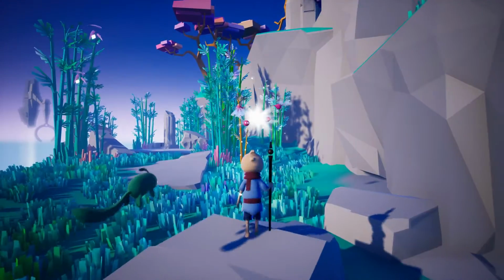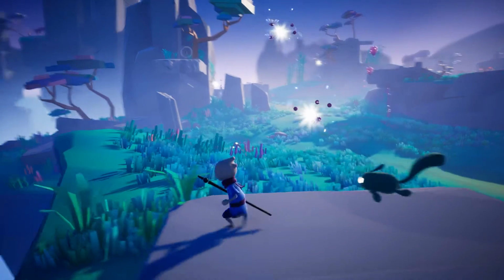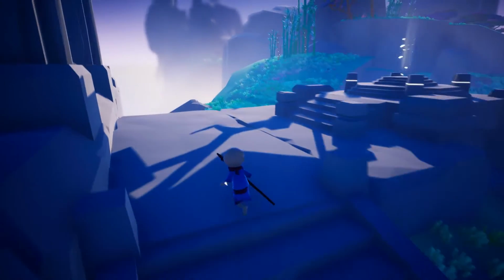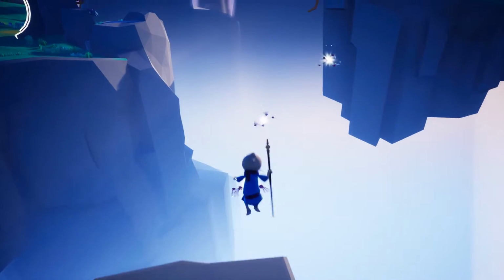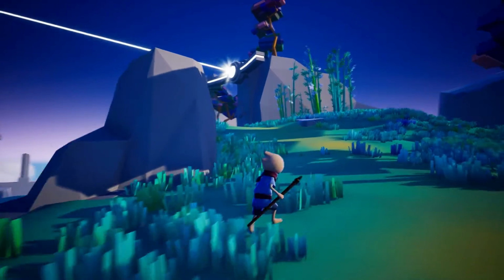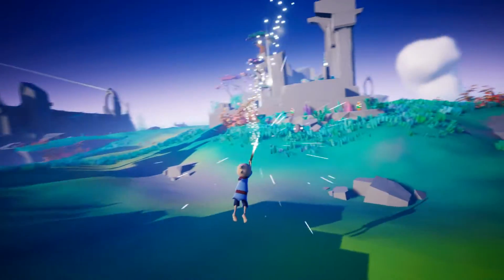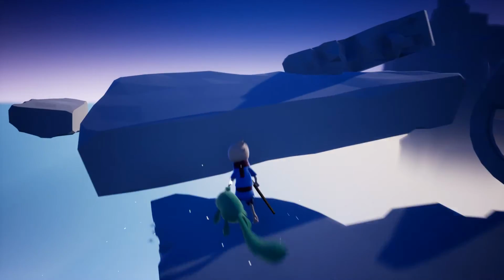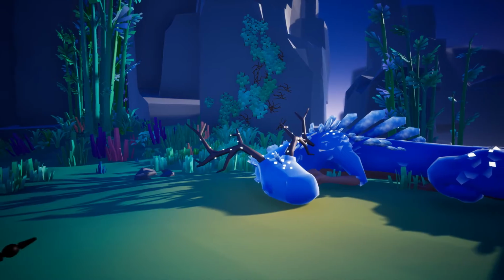Let's Play Omno